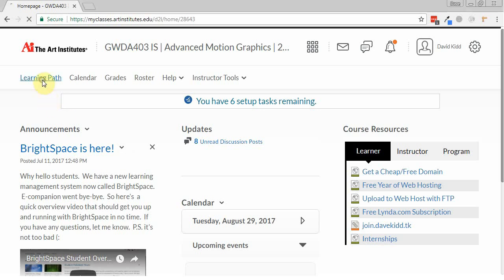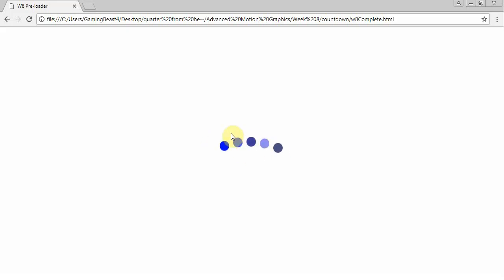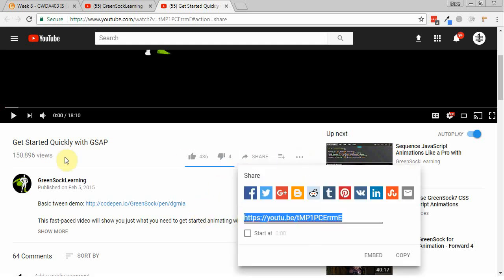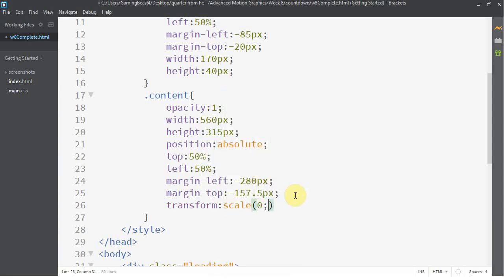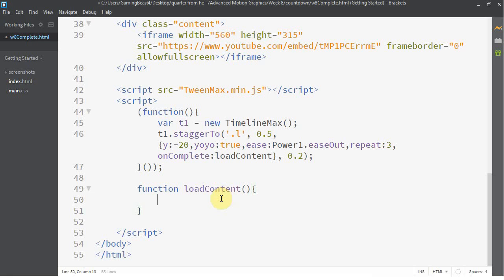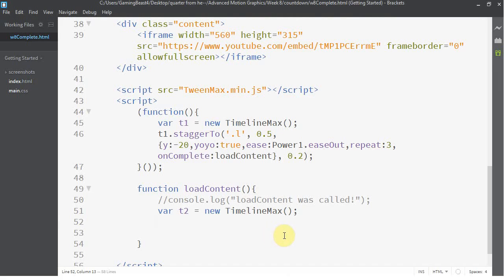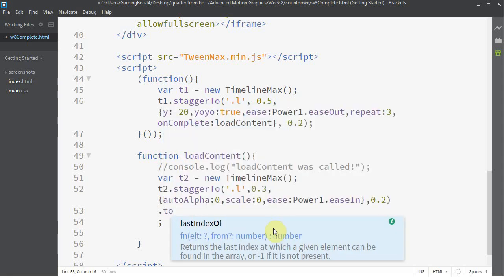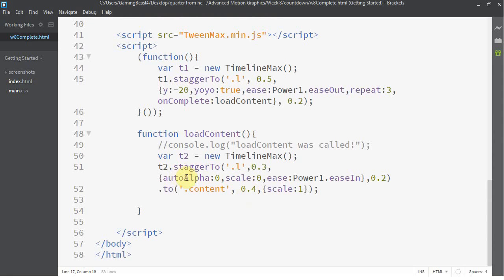Week 8 - Pre-loader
This week you'll learn how to make a preloader and animate the page content onto the screen.